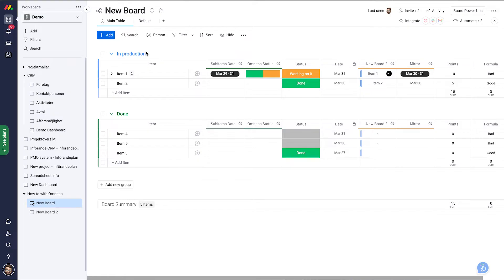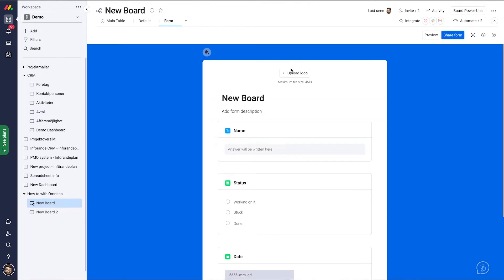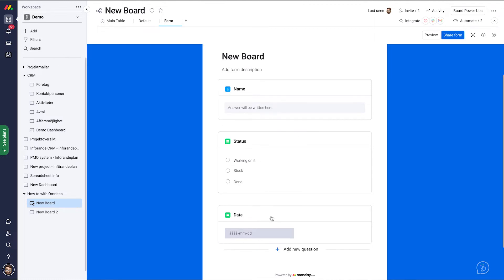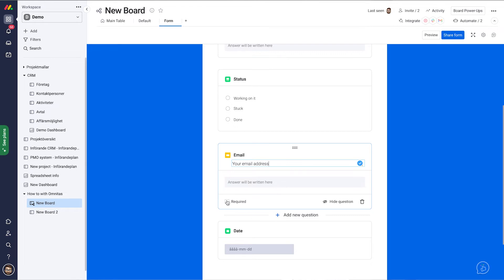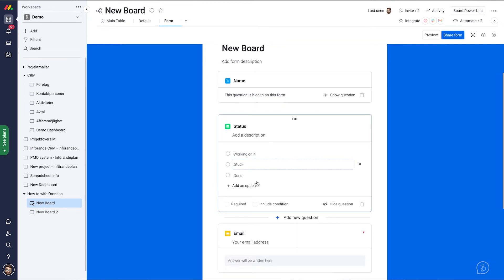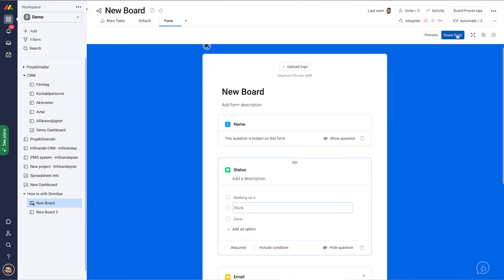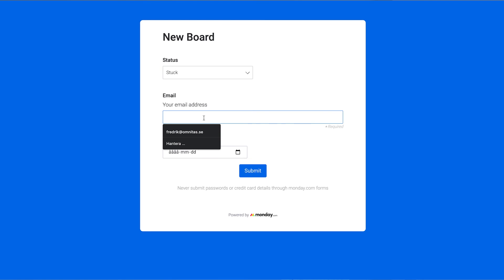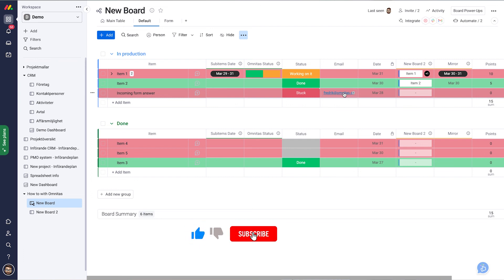How To: Create a monday.com Form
Are you looking to seamlessly integrate external input into your monday.com boards? This tutorial by Omnitas will walk you through the simple process of creating and customizing forms that can be shared with external stakeholders. Learn how to add new questions, make fields required, and even include conditions for a dynamic form experience. Your external leads or project members can easily populate your boards without needing a monday.com account. Unlock this feature today!

👉 What You'll Uncover:

How to Enable External Inputs into Your monday.com Account Using Forms
Steps for Customizing and Creating a Form that Populates a monday.com Board
Utilizing Form Conditions for Dynamic Questioning in monday.com